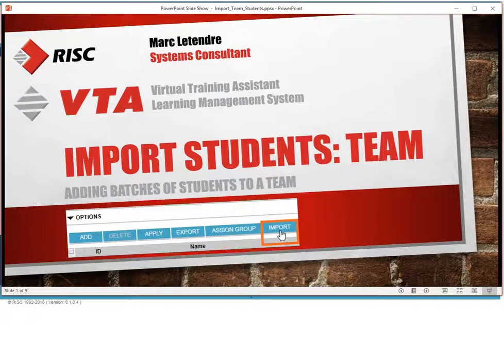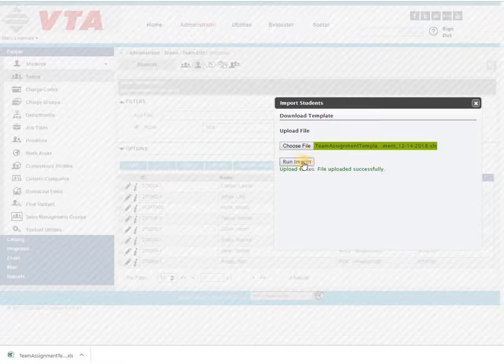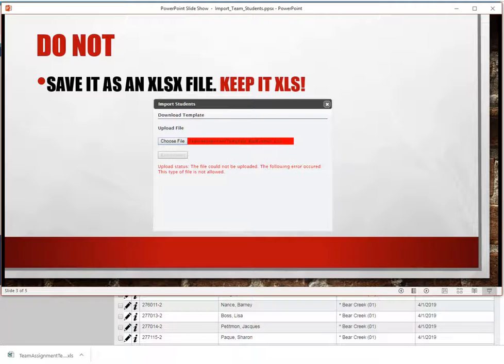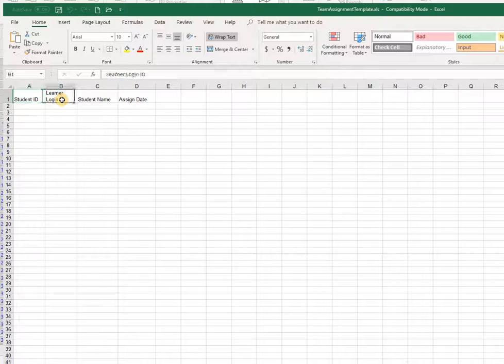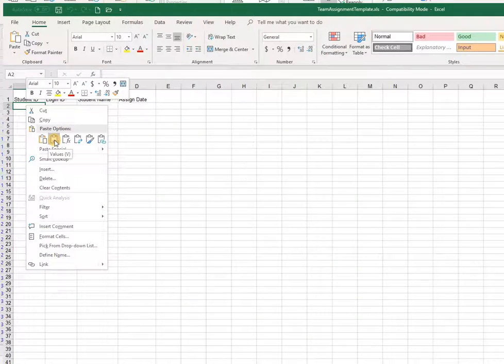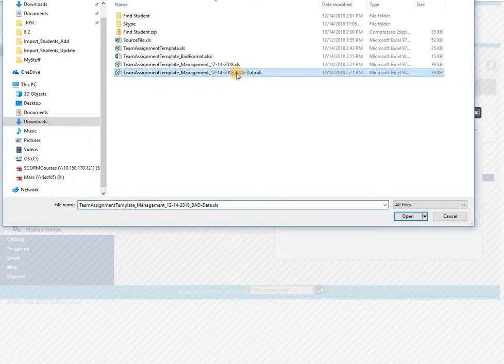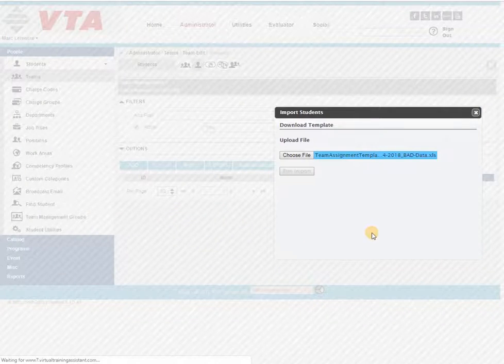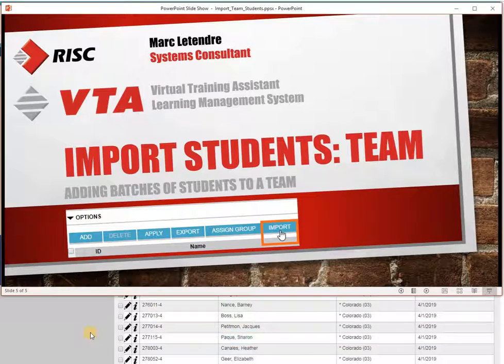Using VTA Import to Batch Add Students to a Team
The Import feature on a Team's Students grid saves time when batch-adding people to a VTA Team.